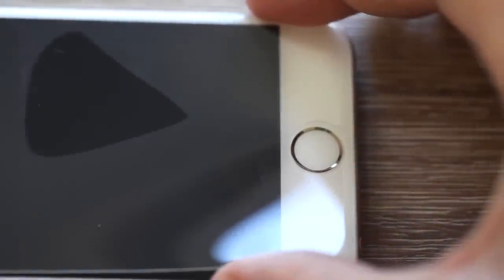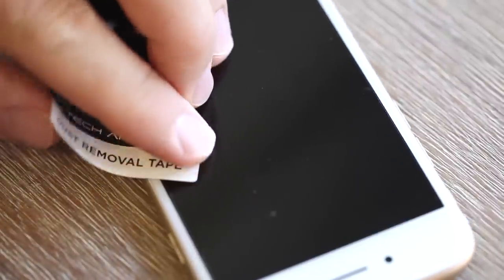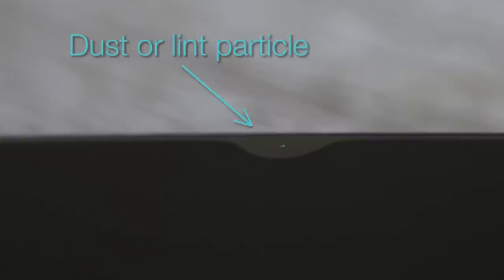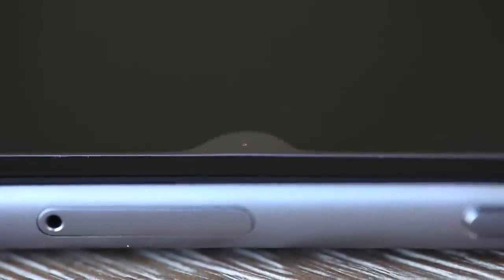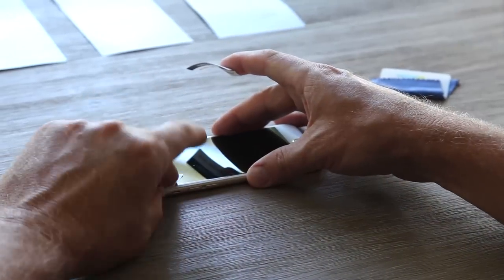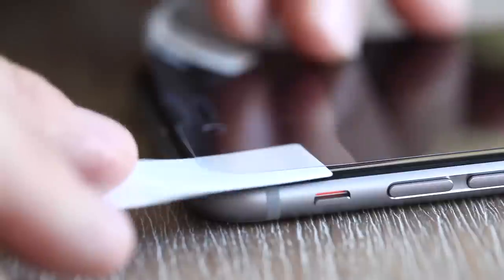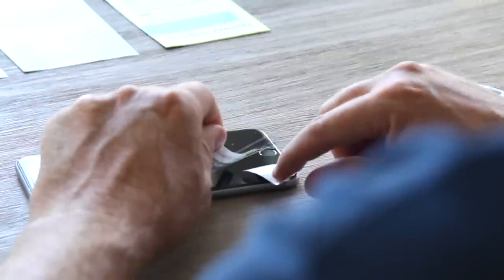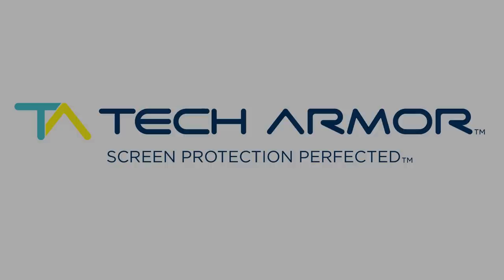Tech Armor Bubble Removal Tip - Screen Protectors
Easily remove bubbles with this sure fire trick!